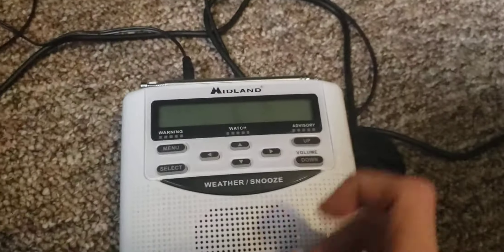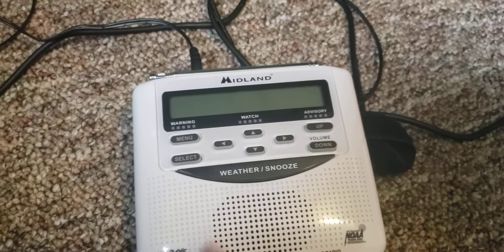ANOTHER Weird WR-120 Thing...